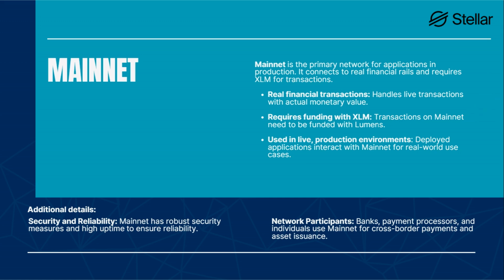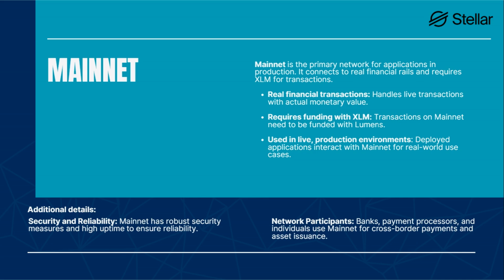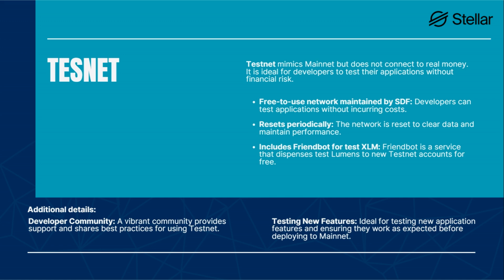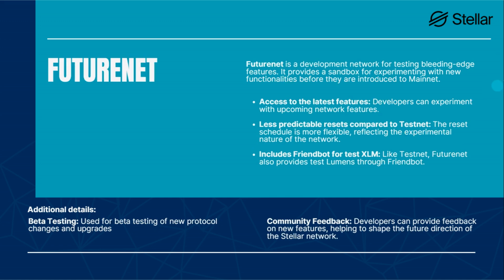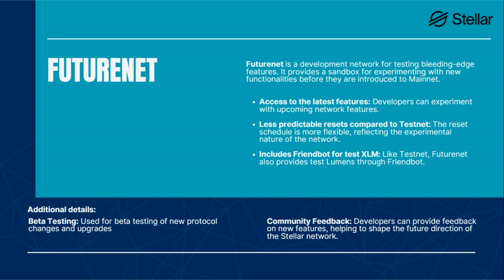Build on Stellar - Stellar Networks